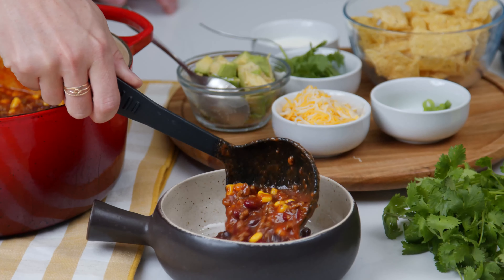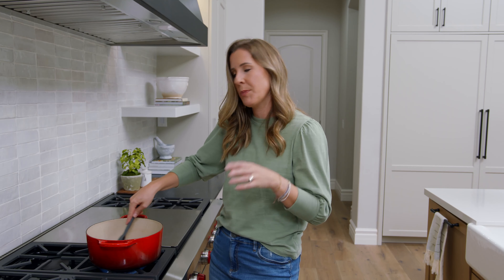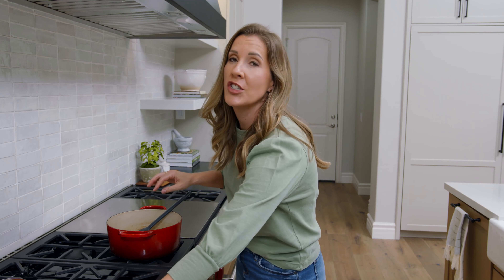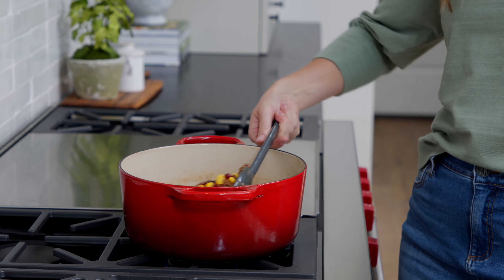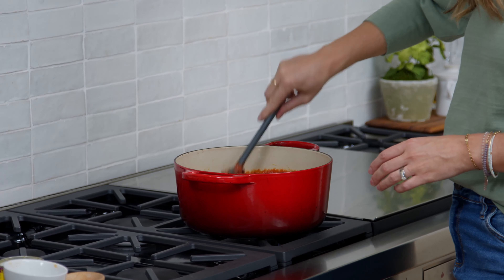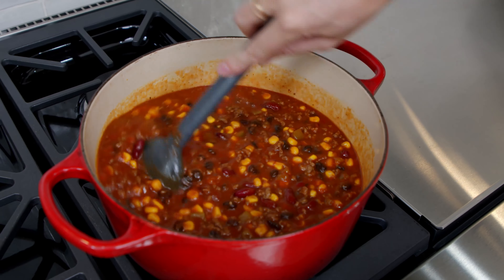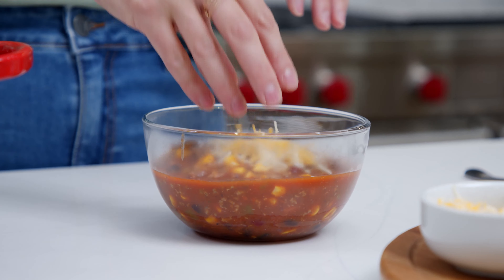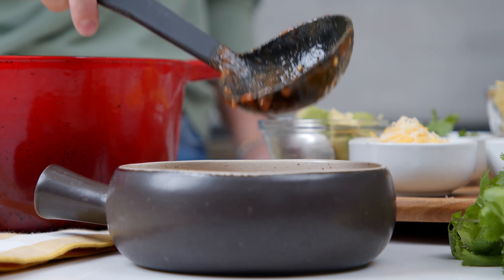Quick and Easy Taco Soup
This easy Taco Soup recipe is one of my favorite meals when I want something healthy, quick, and tasty.  Taco soup is a one-pot meal that can  be made in 30 minutes on the stove, in the crock Pot or Instant Pot!

INGREDIENTS:
▢1 pound lean ground beef (.45kg)
▢4 cloves garlic , minced (or substitute 1 teaspoon garlic powder)
▢2 teaspoons chili powder (5.42g)
▢1 teaspoon ground cumin  (2g)
▢1 teaspoon salt (6g)
▢1/2 teaspoon dried oregano leaves (.5g)
▢1/2 teaspoon paprika (2.3g)
▢1/2 teaspoon onion powder (1.15g)
▢1/2 teaspoon freshly ground black pepper (1.15)
▢28 ounce can crushed tomatoes undrained (828ml)
▢4 ounce can diced green chiles (118ml)
▢15 ounce can kidney beans rinsed and drained (443ml)
▢15 ounce can black beans , rinsed and drained (443ml)
▢17 ounce can corn , drained (341ml)
▢2 cups low-sodium beef broth (475ml)

INSTRUCTIONS:
Heat a Dutch oven or soup pot over medium heat. Brown the meat and drain any grease, if needed. Add remaining ingredients and stir to combine.
Bring to a boil, then reduce heat and simmer for 20 minutes before serving. Garnish with desired toppings (chips, sour cream, shredded cheese, green  onion, avocado,  hot sauce, cilantro).

🧑‍🍳EQUIPMENT USED IN THIS RECIPE:
Large soup pot or dutch oven

⏳TIMESTAMPS:
0:00 Intro
0:27 Brown ground beef
1:05 Add spices
1:38 Add beans and corn
2:05 Add remaining ingredients
2:55 Simmer
3:38 Add toppings for taco soup
3:56 Taste and enjoy!

FACEBOOK: Tastes Better From Scratch
PINTEREST: Lauren Allen {Tastes Better From Scratch}